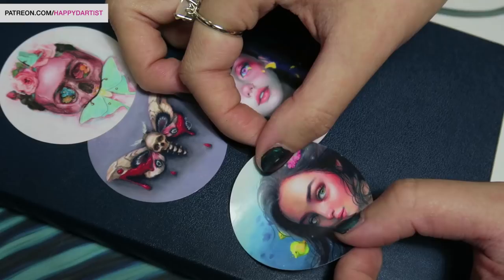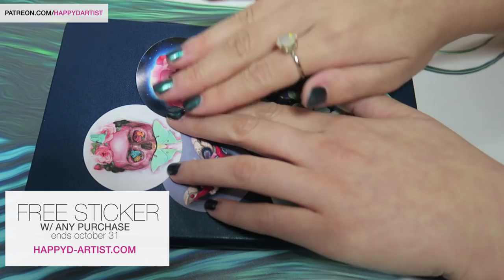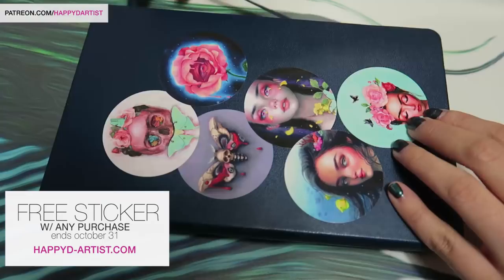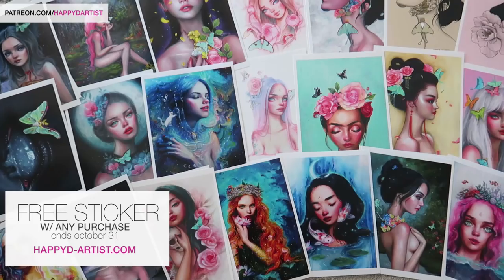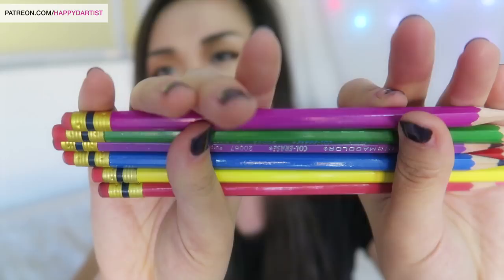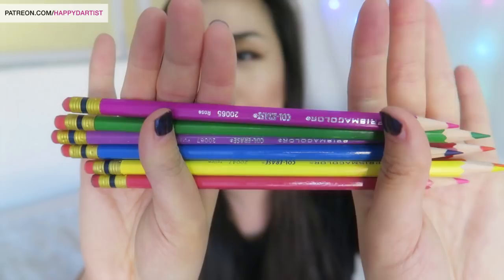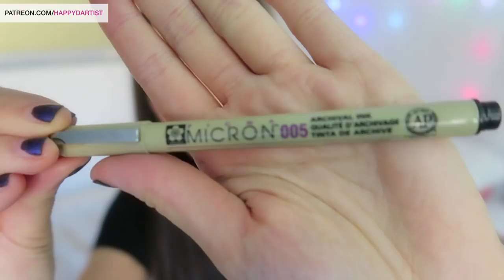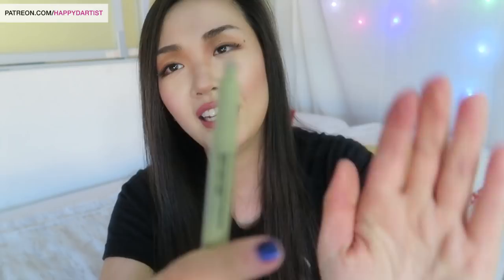MY ESSENTIAL DRAWING/ILLUSTRATION SUPPLIES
Morning guys! Hope you like today's video about my drawing/illustration art supplies. I bought most of these from Blick, but you can check out Amazon, Jerry's Artarama, Michael's or just typing the product name into shopping.google.com ♥

ART GIFT BOXES, live streams, tutorials, and other fun daily rewards

Happy